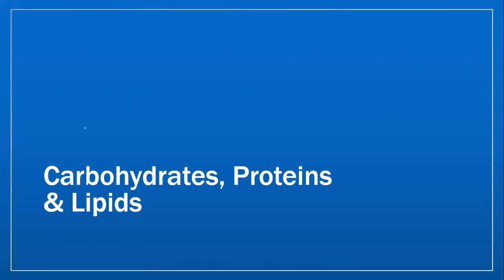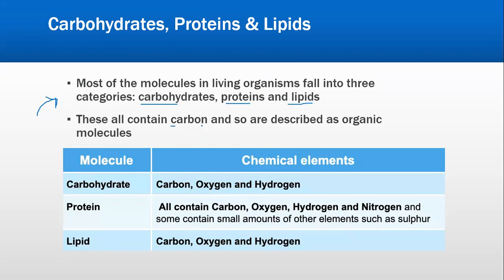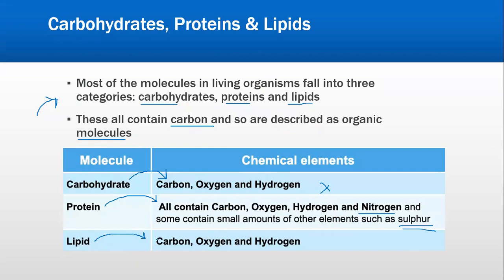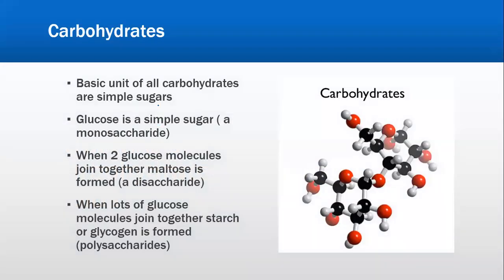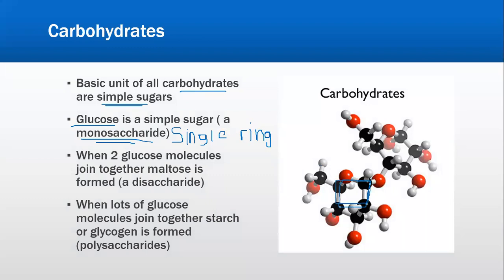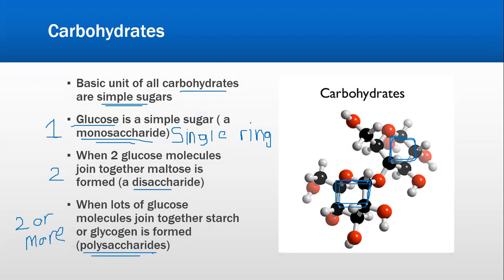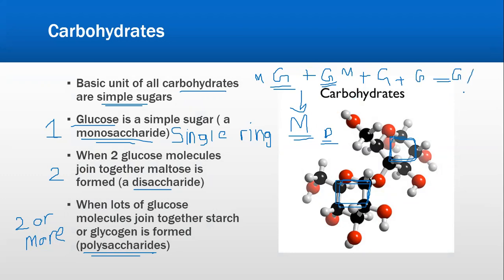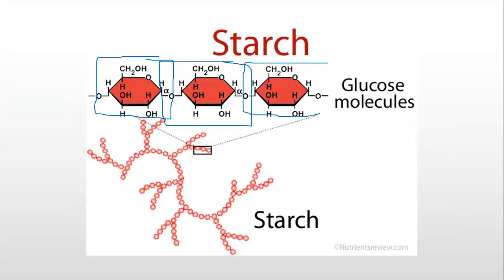O LEVEL BIOLOGY | 5090 | CARBOHYDRATES | STUDENNECT